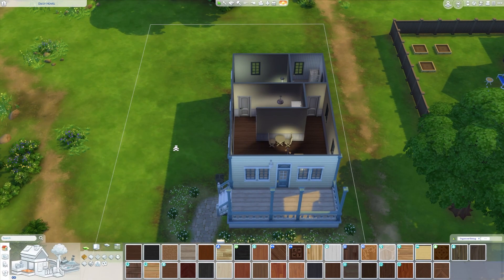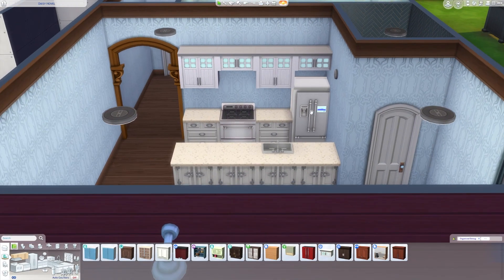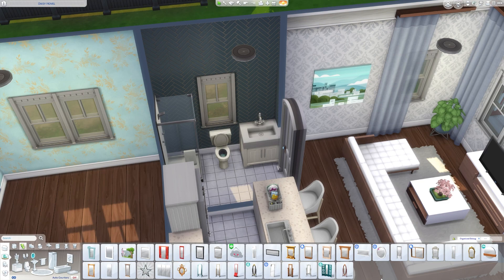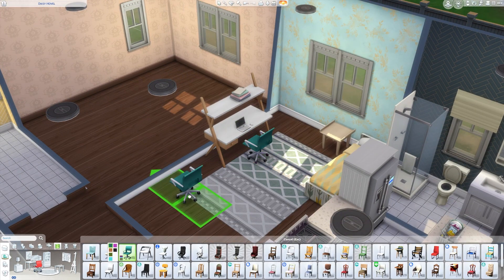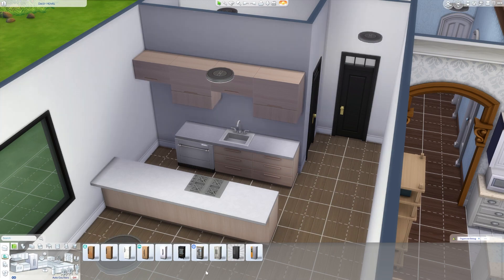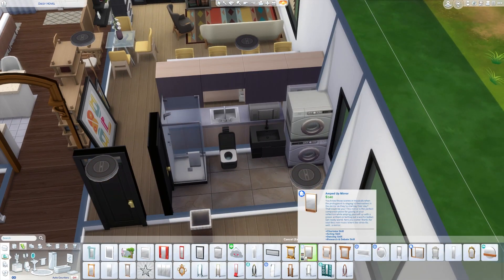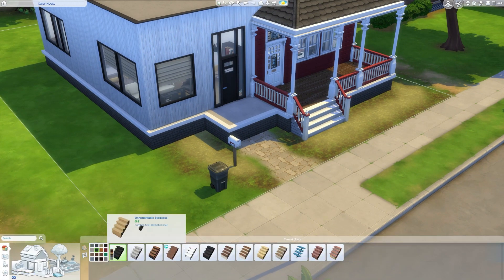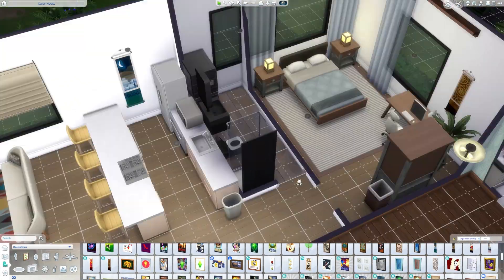I turned this OLD house into a DUPLEX with a MODERN addition | Willow Creek | Sims 4 speed build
Hey friends, I'm continuing on with my new building the worlds 10 years later series! Today I'm turning the old house at Daisy Hovel into a duplex with a new, modern addition. Let me know what you think!

Download them on the gallery with ID TylerTyraid.